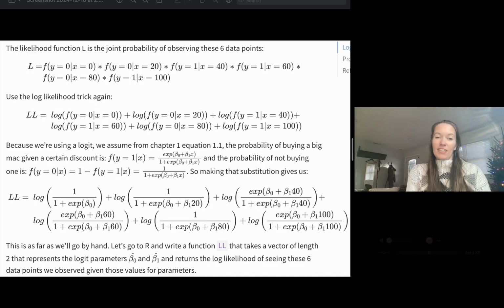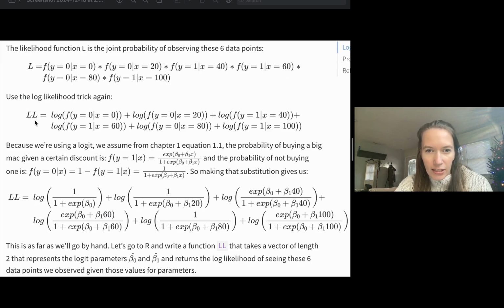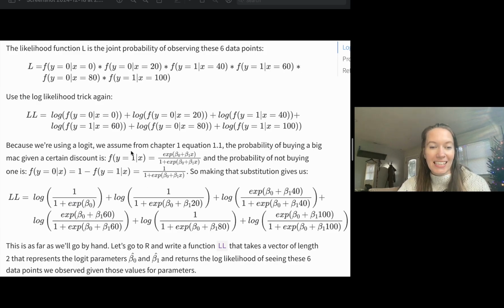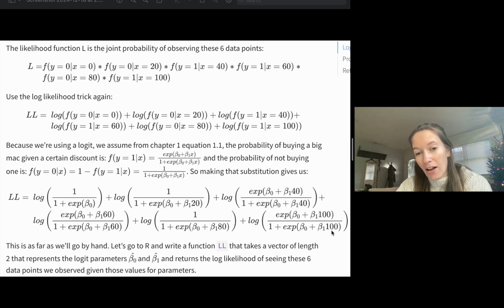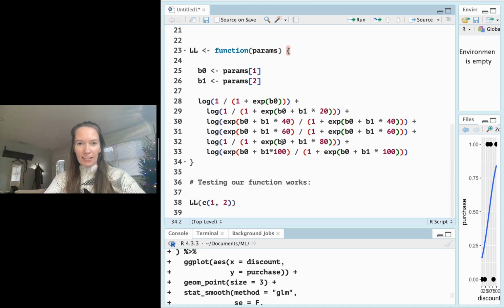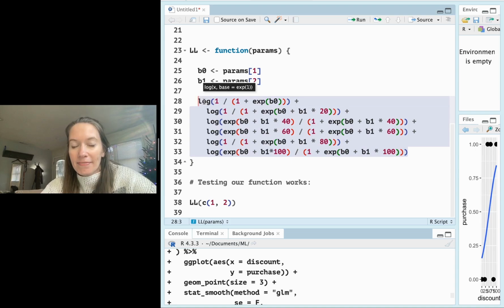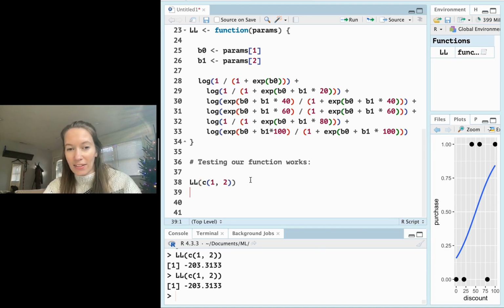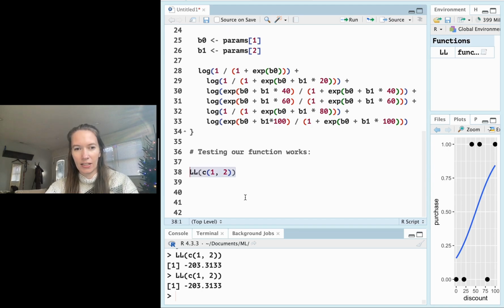ML 3.2.3 Log Likelihood Function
00:00 Introduction to Likelihood Function
00:16 Evaluating the Density Function
00:25 Log Likelihood Trick
00:33 Logit Equation and Model Parameters
00:56 Maximizing the Log Likelihood
01:20 Substituting Values and Simplifying
01:44 Implementing in R
02:19 Testing the Log Likelihood Function
02:48 Comparing Log Likelihoods